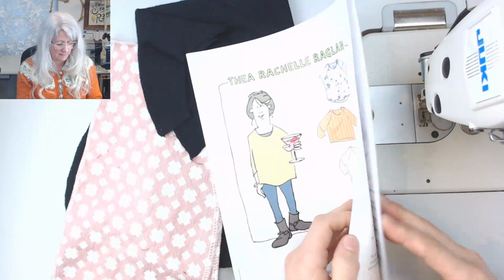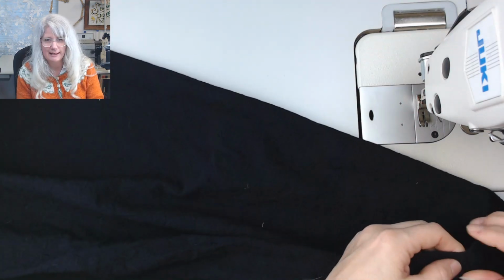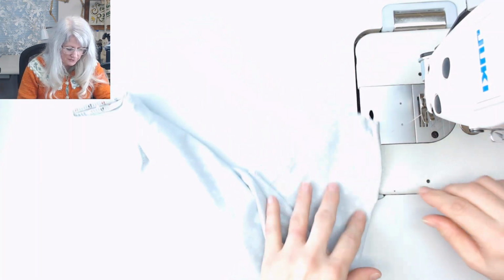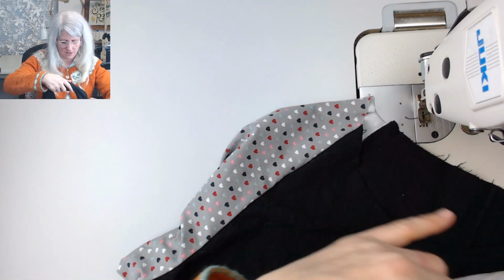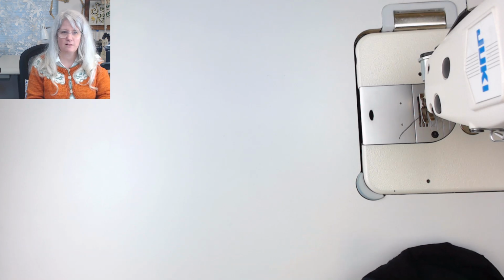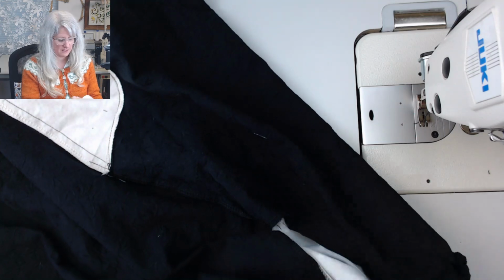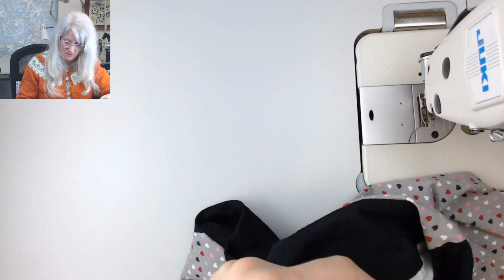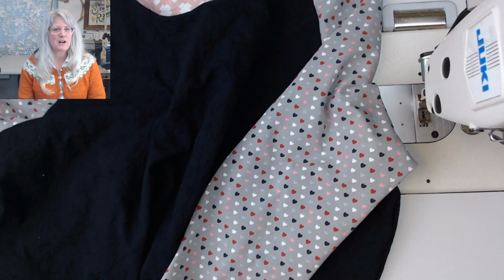Thea Rachelle Raglan by Odacier....sewn by Sew Sew Live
The Thea RAchelle Raglan! I sewed a muslin for this and you can watch that video

Versatile, fun and comfortable pattern! I'll be sewing the sleeves in knit for an unconventional fabric sewing experiment! Sewing size Small, I altered the sleeve bicep circumference and moved the raglan armhole seams more on to the body.

All are welcome here!

Tune in Thursdays at 10 AM Pacific and Saturdays at 11 AM Pacific to sew LIVE with me!
to sign up on the newsletter for upcoming scheduled stream information and a free pattern download.